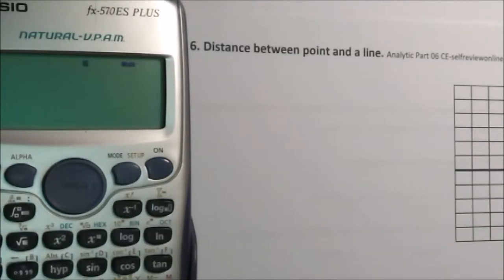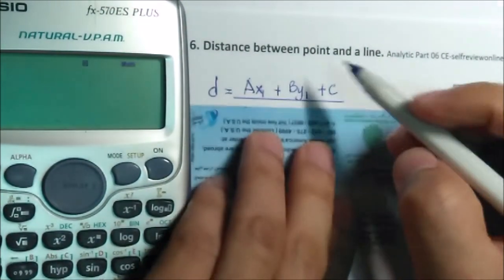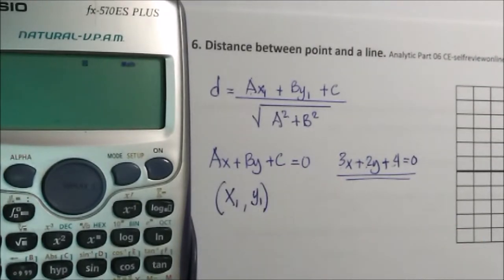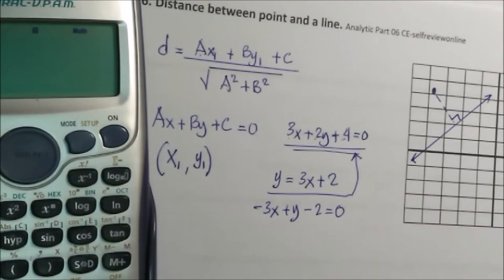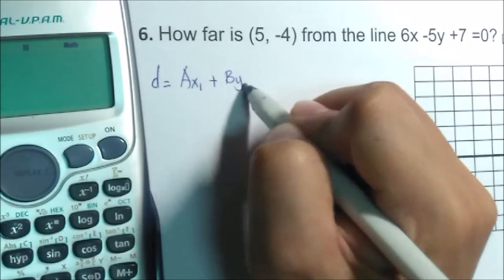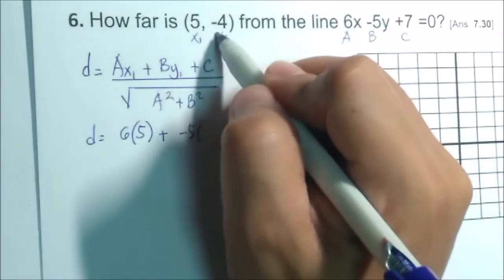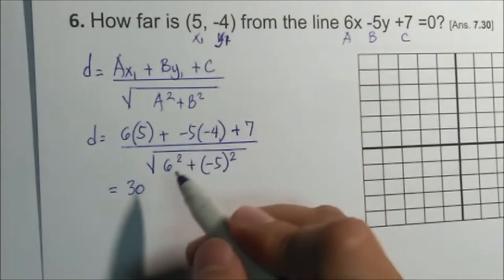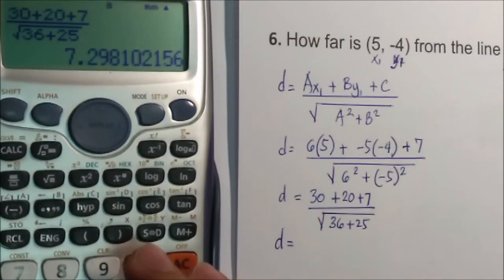Distance between point and a line. Analytic part 06. CE-Selfreview-online